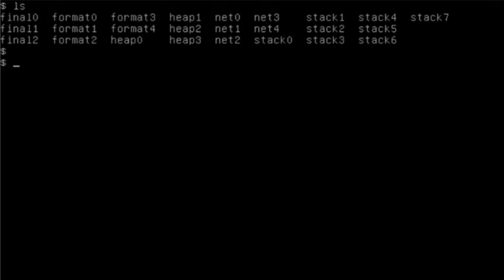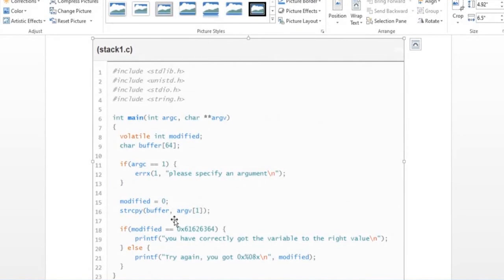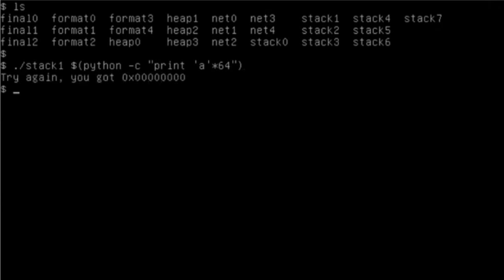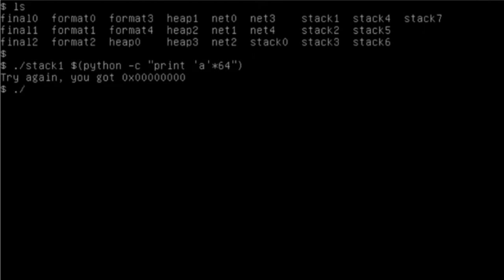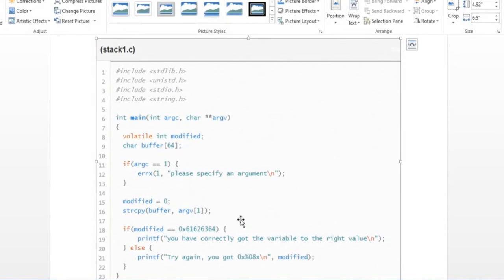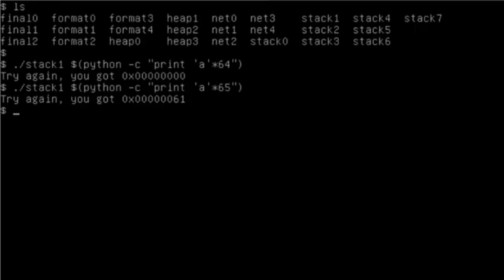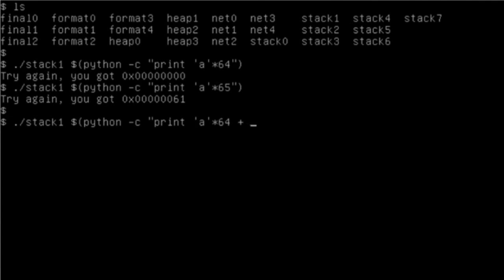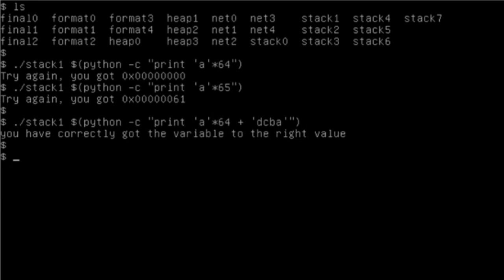Protostar Stack1 Walkthrough | Exploit-Exercises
In this video I am going to show, how to complete Protostar Stack1 Walkthrough.